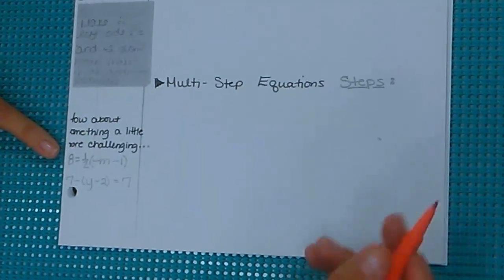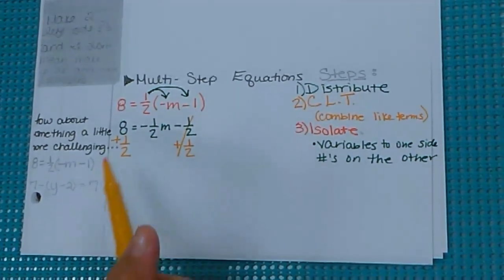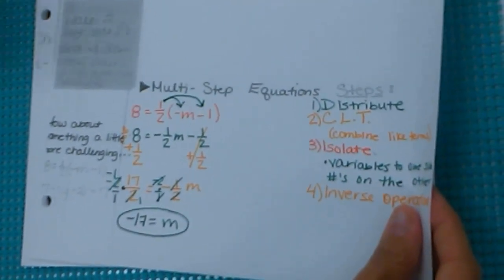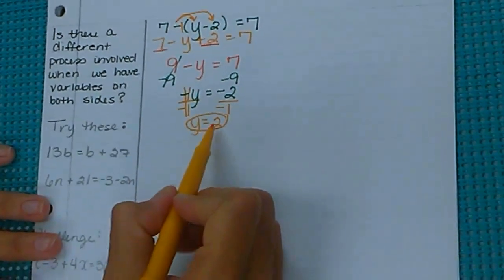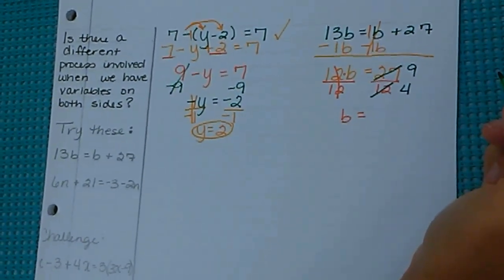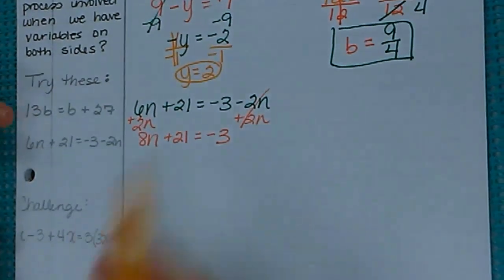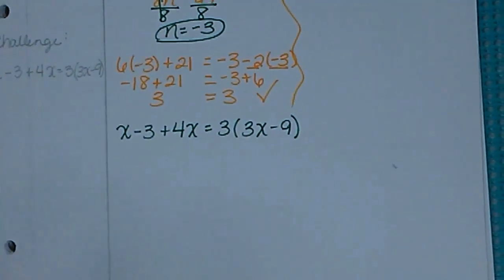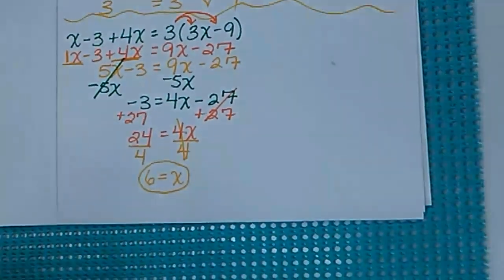Multi-step equations video tutorial